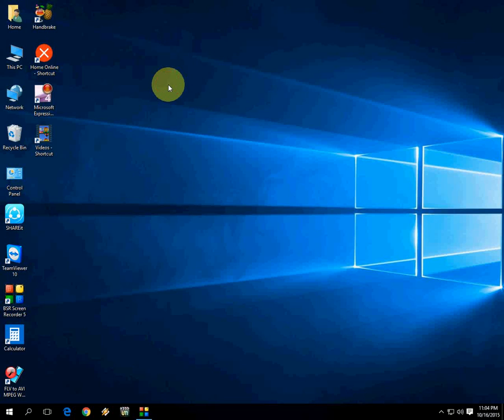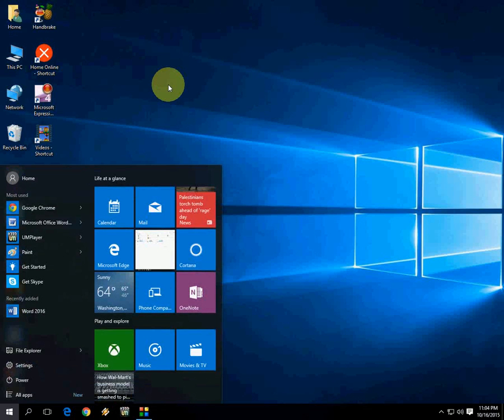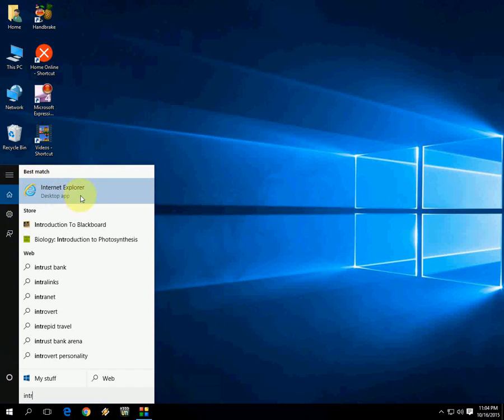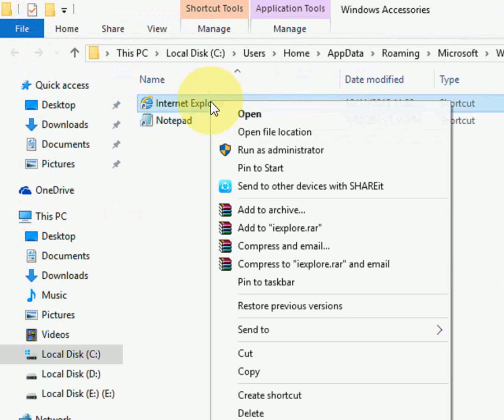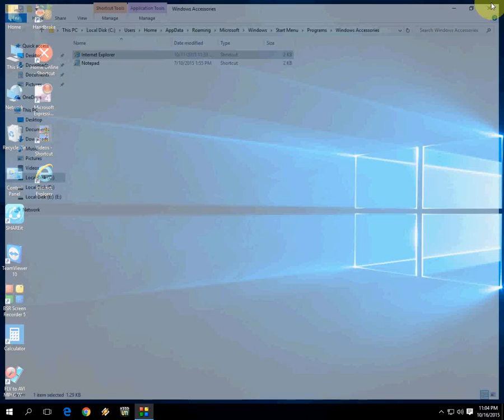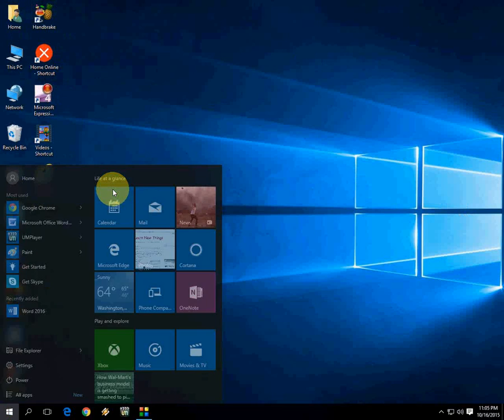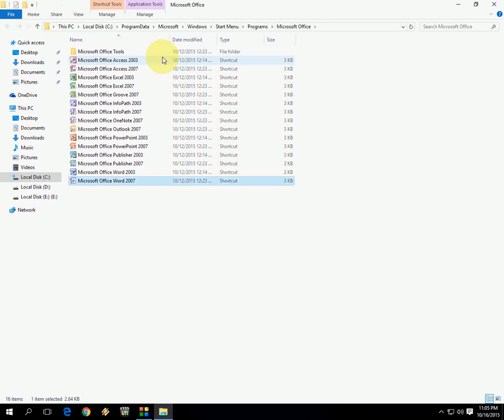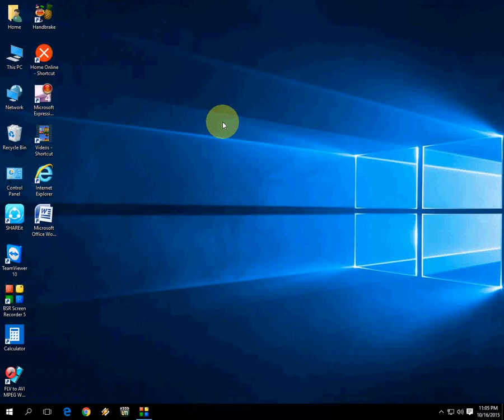Windows 10: How to Create Desktop Shortcut of Program & Apps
Add program & apps on desktop shortcut in window 10